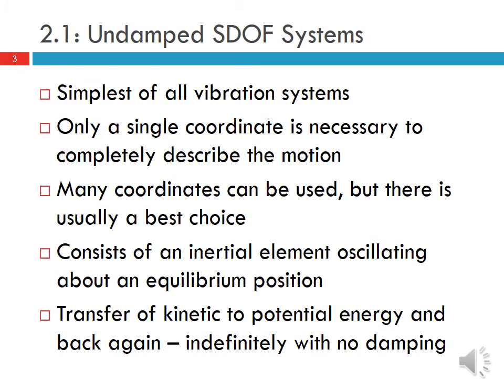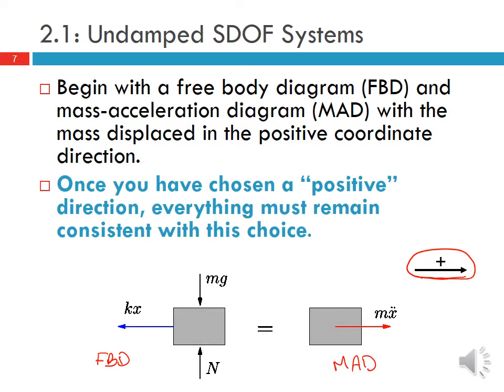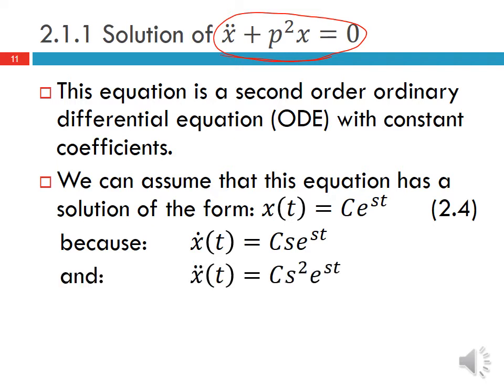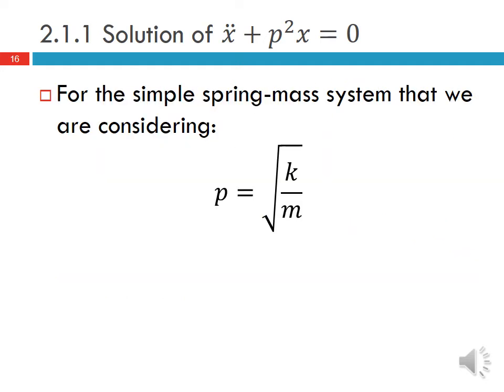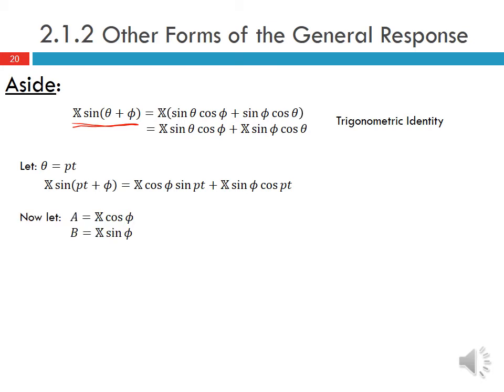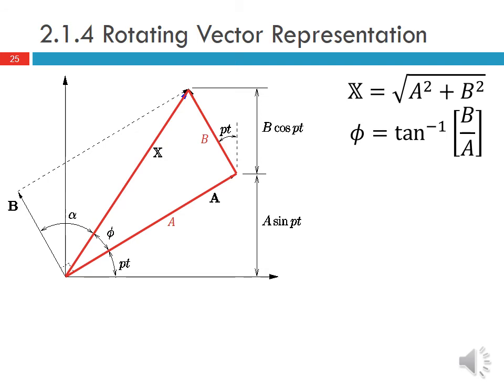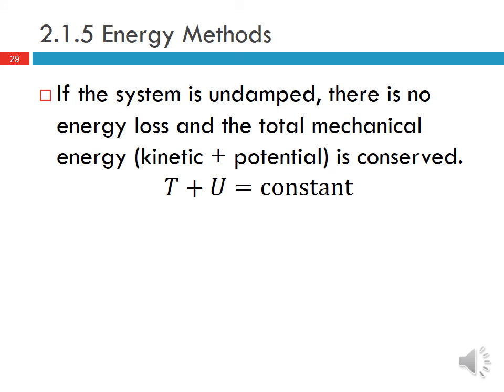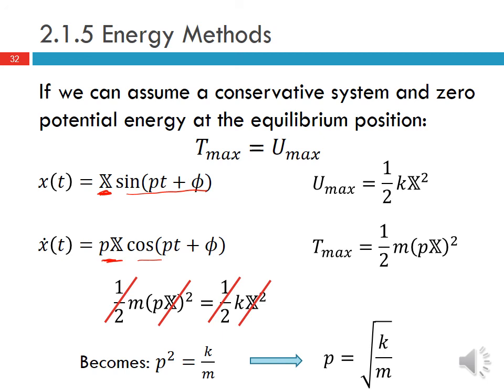Chapter 2: SDOF Systems (Part 1)